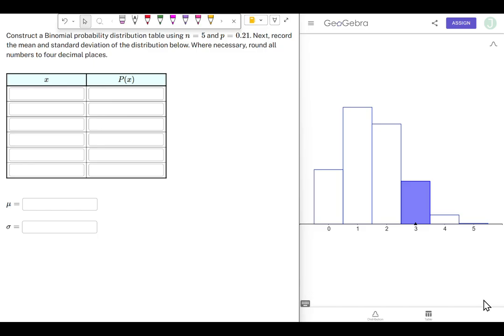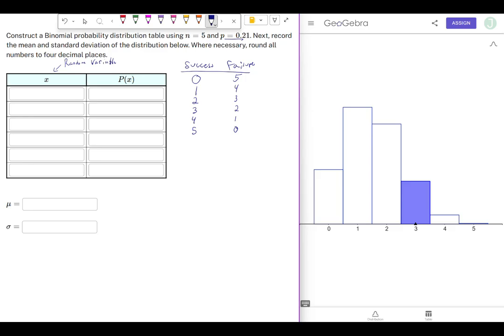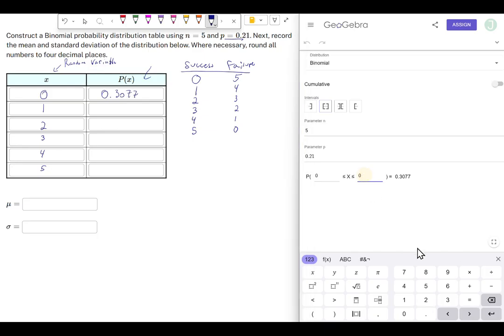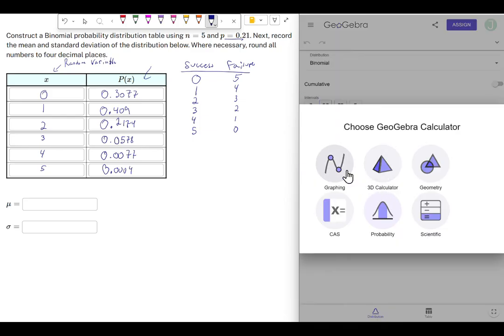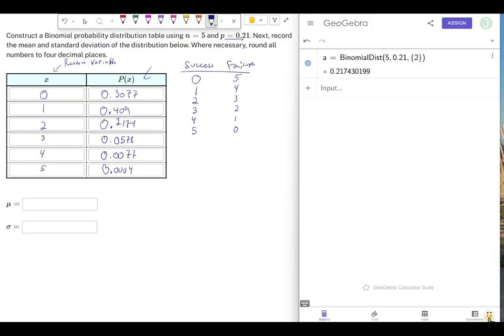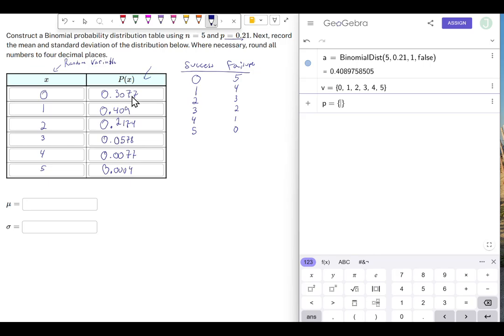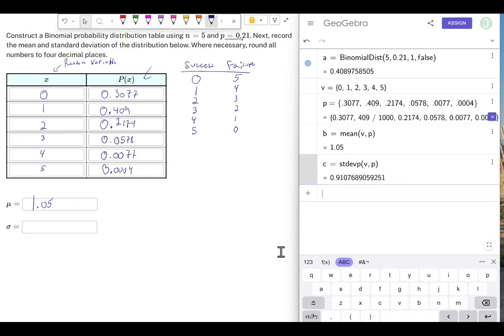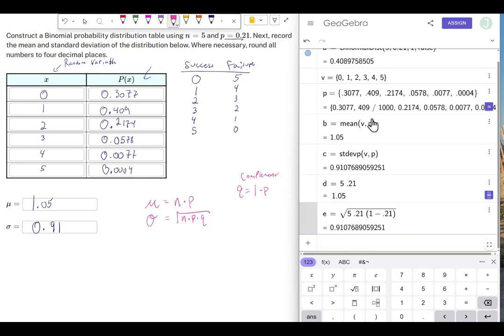How to construct a binomial probability distribution and calculate mean and std dev using Geogebra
This video shows how to find the binomial probabilities using Geogebra to fill in a probability distribution using two different Geogebra functions. Then the video shows 2 different ways to calculate the mean and standard deviation.